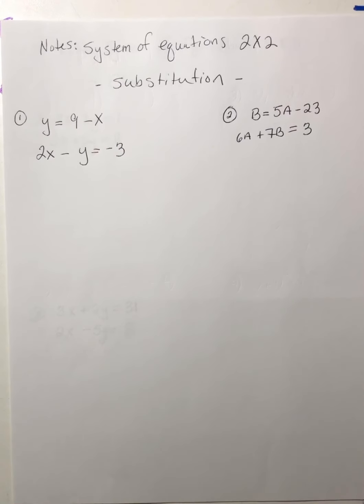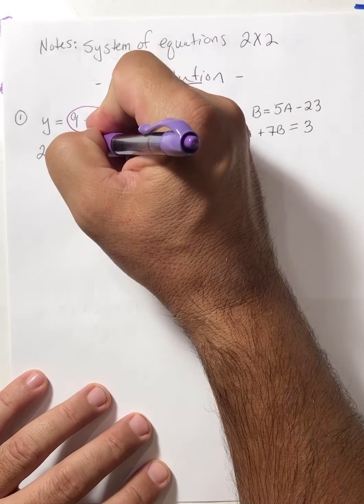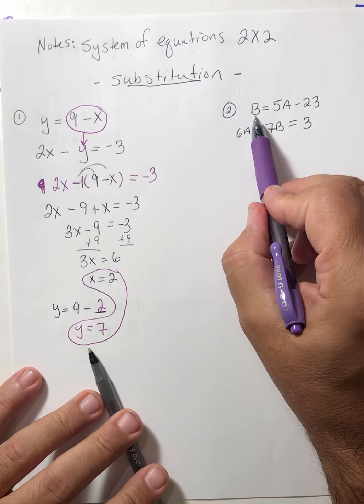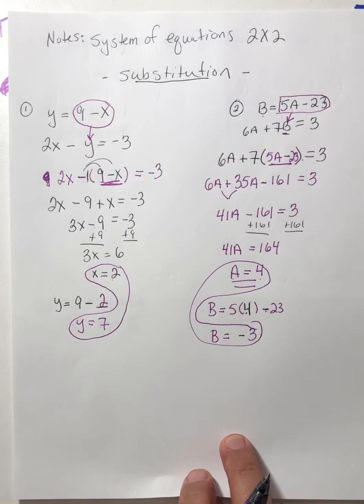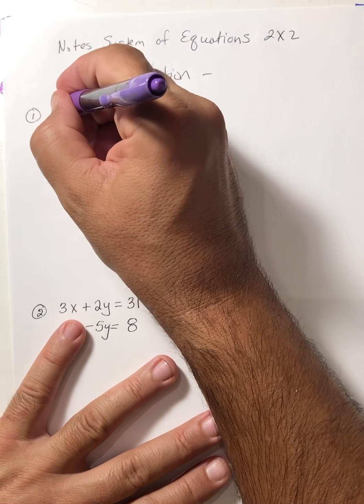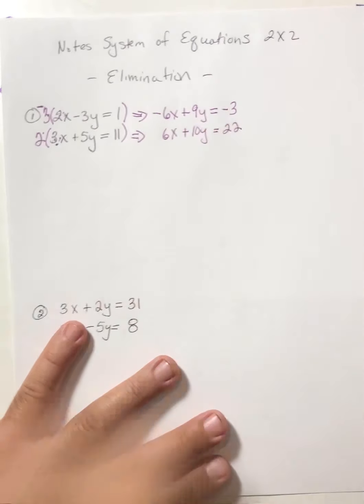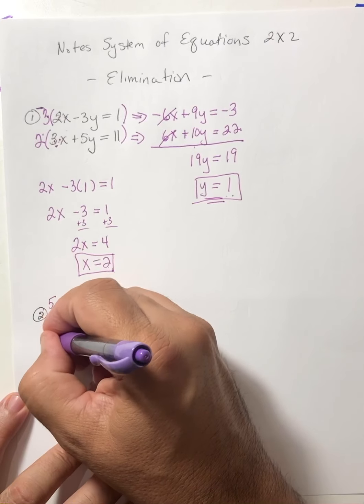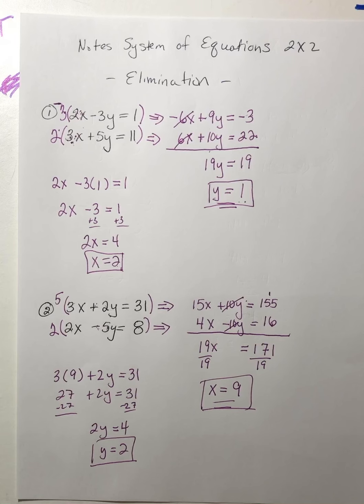System of Equations 2x2